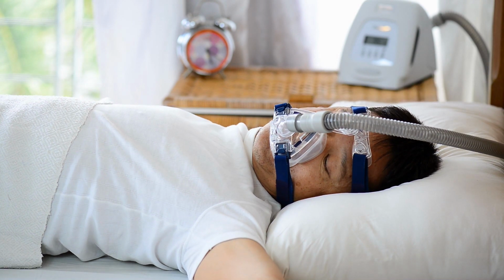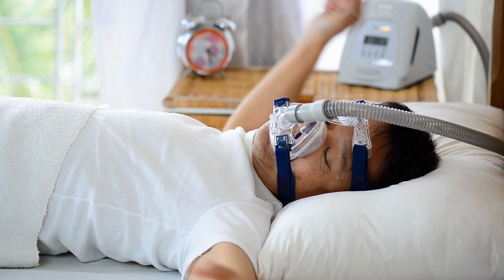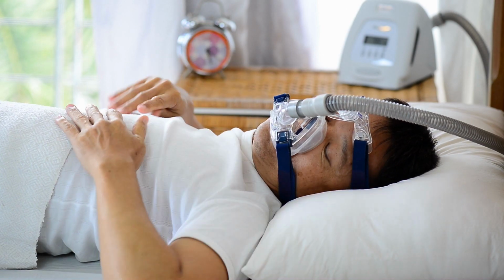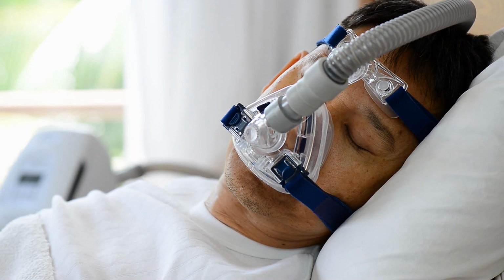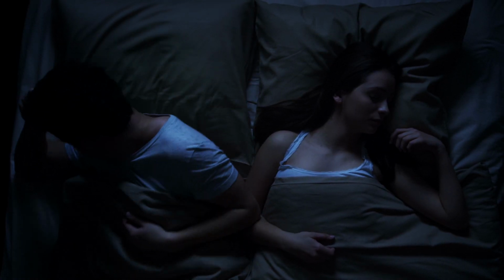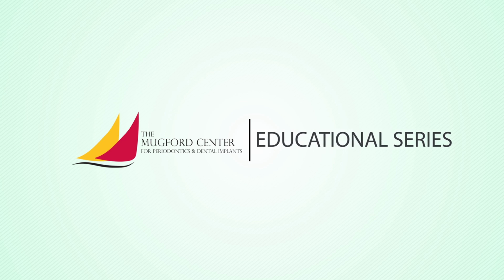Sleep Apnea and CPAP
Periodontist in Crofton, MD
Dr. David A Mugford
Welcome to the office of Dr. David Mugford and Dr. John Bruce, your periodontists in Crofton, MD, for advanced treatments and a high level of patient services. Our team is dedicated to providing our patients with a personalized experience and ensuring that all patients receive the quality care they deserve.